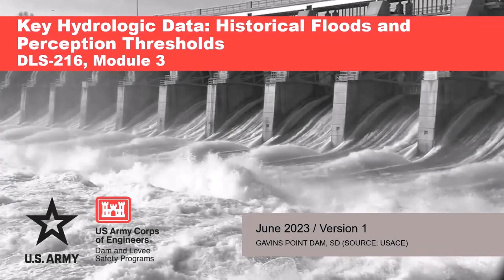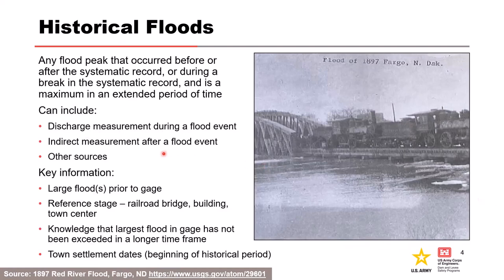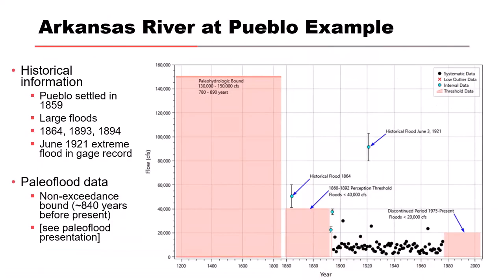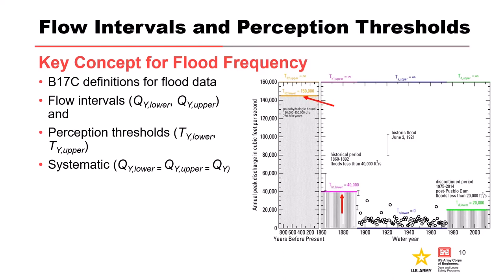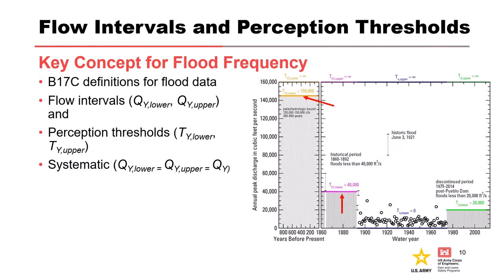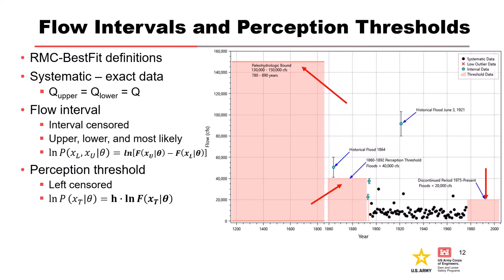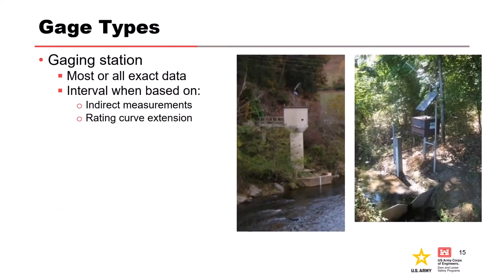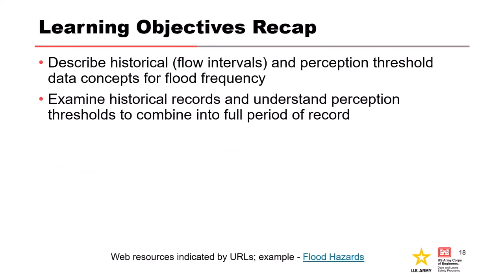DLS-216 M3: Key Hydrologic Data: Historical Floods and Perception Thresholds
After watching this video, course participants will be able to:
∙ Describe historical (flow intervals) and perception threshold data concepts for flood frequency
∙ Examine historical records and understand perception thresholds to combine into full period of record